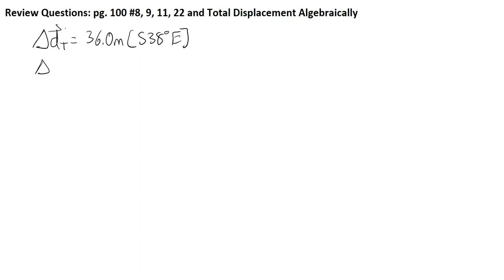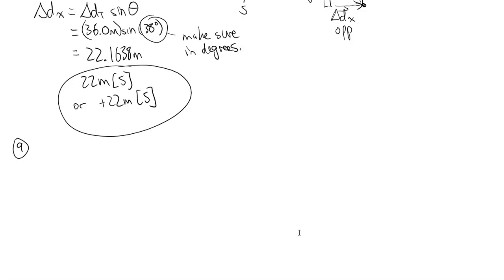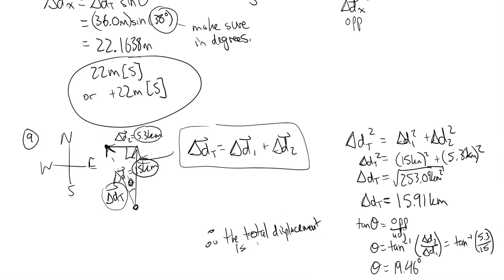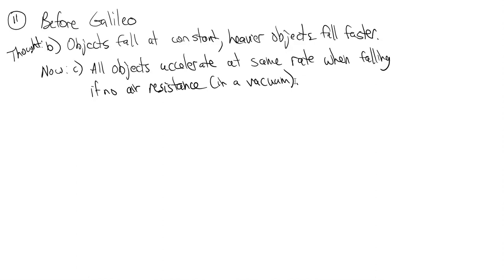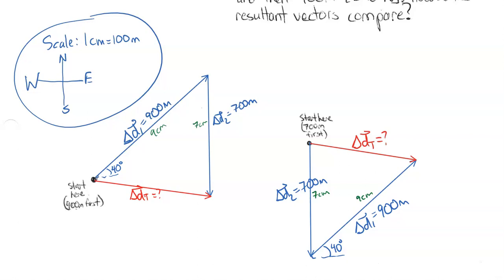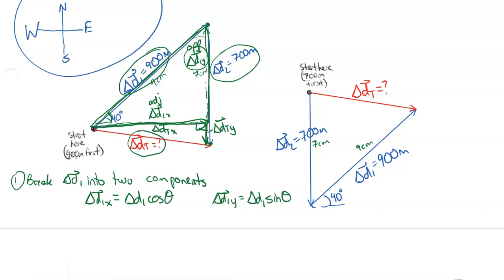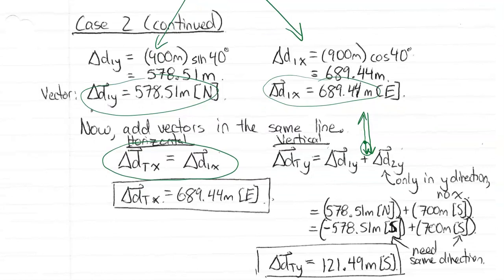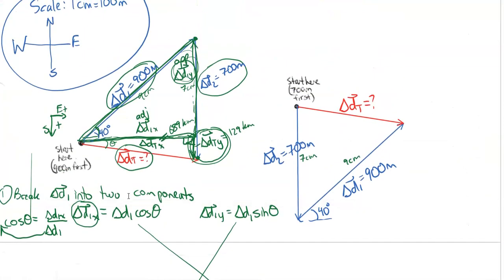Kinematics Review Questions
In this video, Mr. H takes up some questions asked by students while doing review for our Kinematics test. Questions taken up include pg. 100 #8, 9, 11, 22 and Solving a Vector Diagram Algebraically (times listed below)

What happens when you drop a bowling ball and feathers at the same time in a vacuum (no air resistance)?

Here are the times for the questions:
pg. 100 #8 - Start of video
pg. 100 #9 - 2:45
pg. 100 #11 - 6:17
pg. 100 #22 - 8:17
Solving a Vector Diagram Algebraically - 9:01